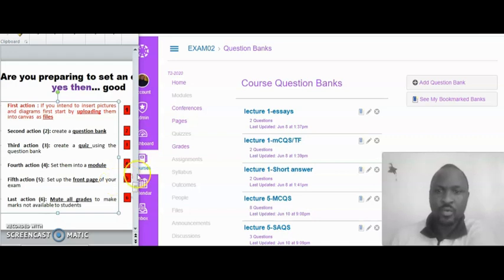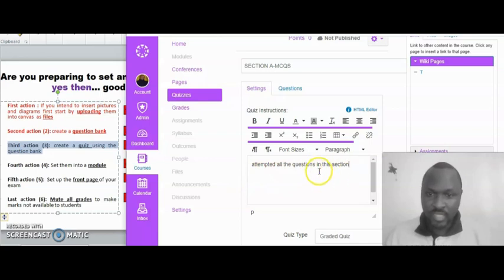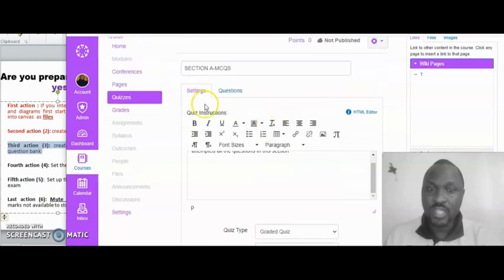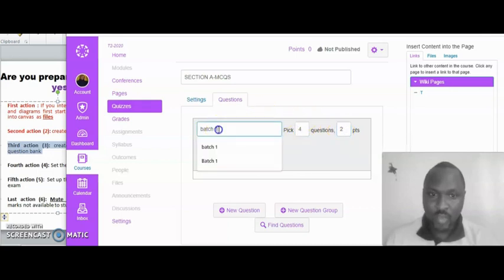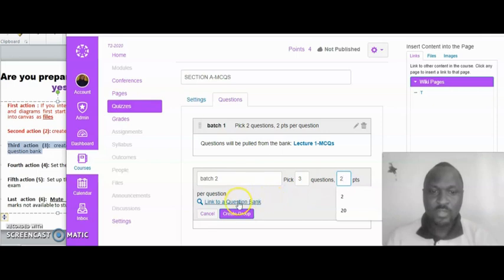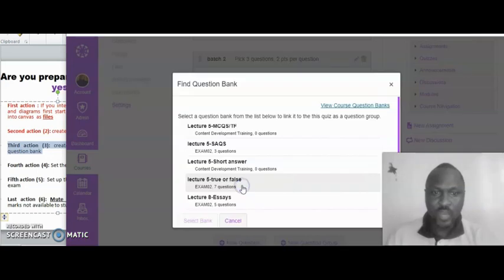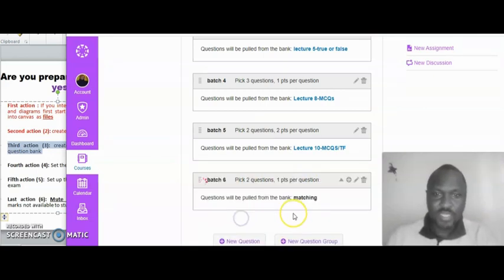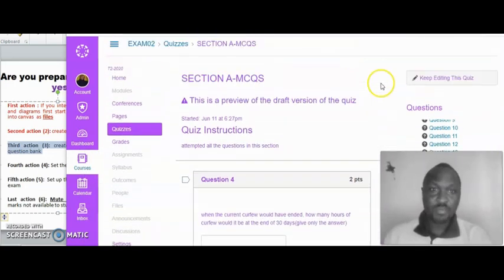creating the exam Section A#3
To create  varying  sections as prescribed by different depts. Example a section B with MCQs or Essays and vice versa